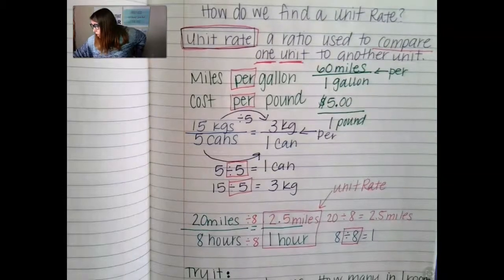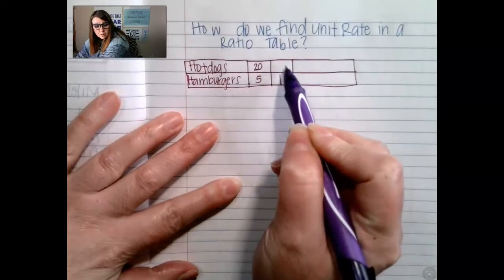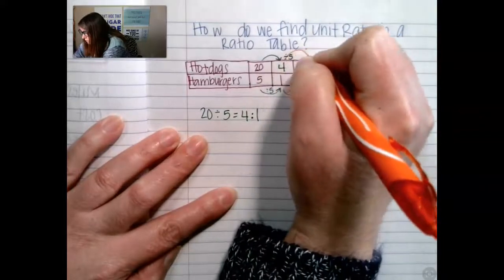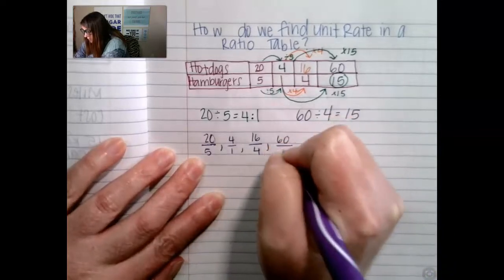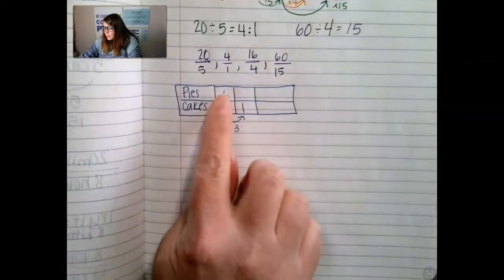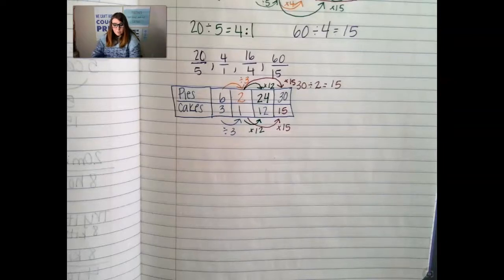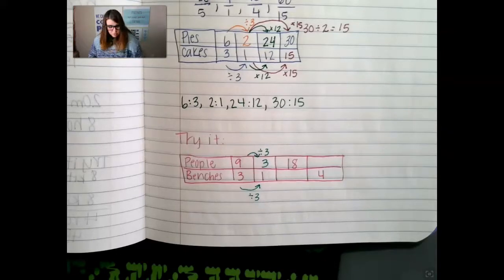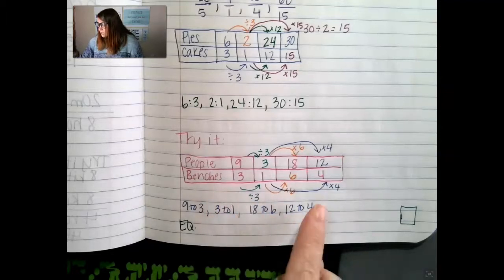Unit Rate in a Ratio Table